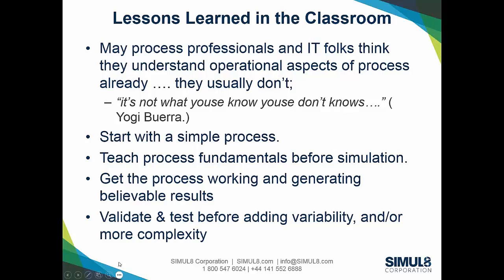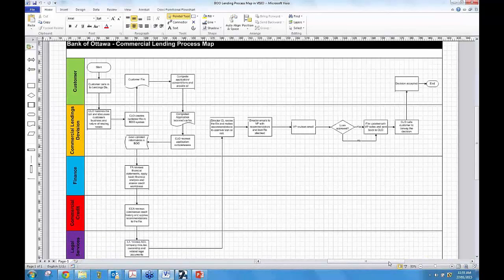University of Toronto: Enhancing Professional Education with Simulation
Presenter: Ed Burns, Course Developer and instructor in Business Process Management, University of Toronto.

During the workshop Ed provided insight into how he gets professional students using SIMUL8 in under 40 minutes. He also discusses why he teaches simulation and how he sees it being used by his students in real world situations.